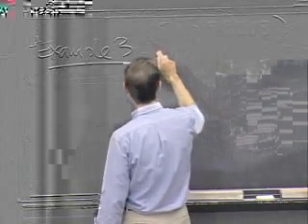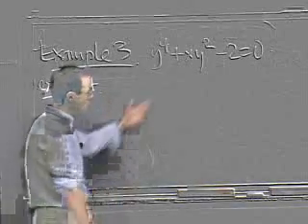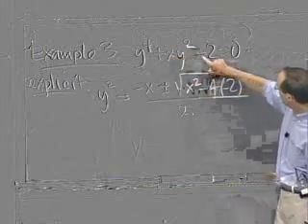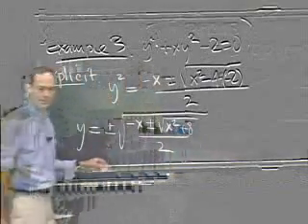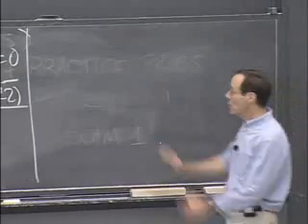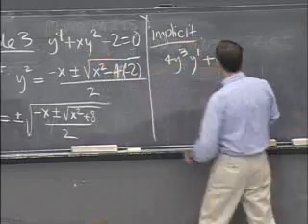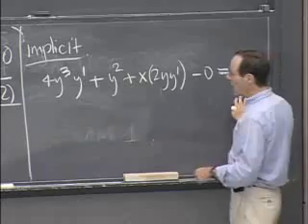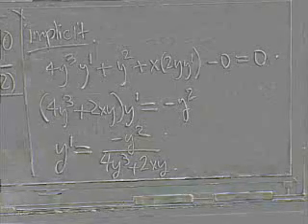Lec 5, 18 01, Single Variable Calculus, Implicit Differentiation, Example 3